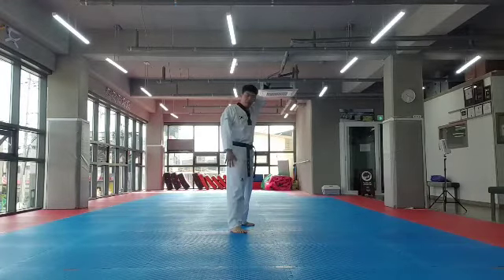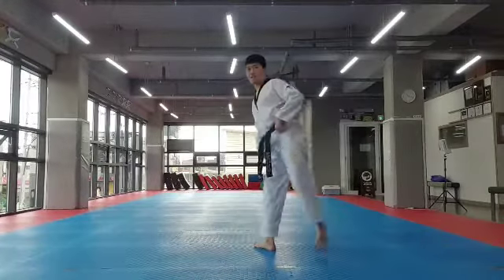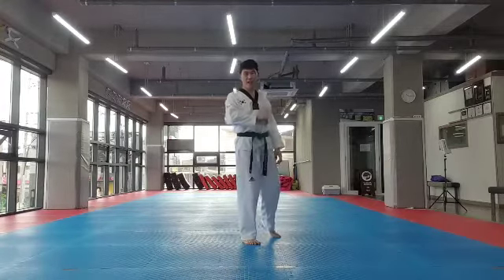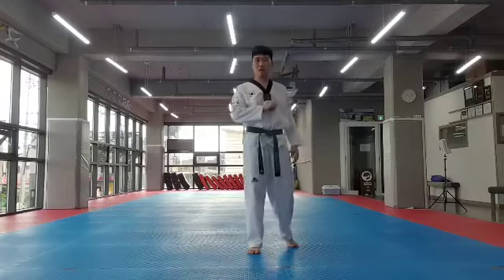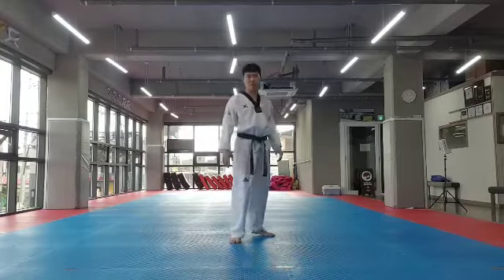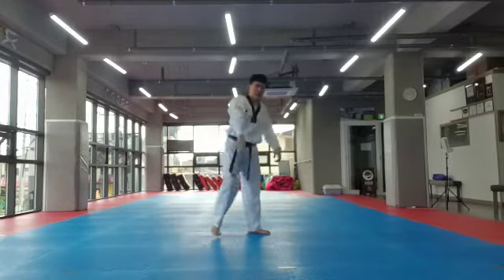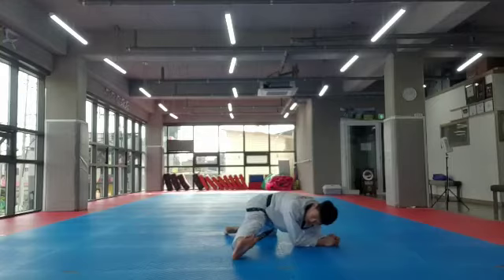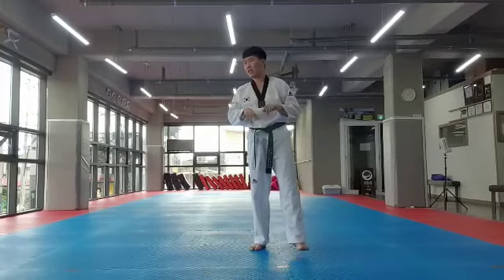20211013 (5-2) Kicking Technic No.6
*본 태권도 영상은 주한 외국인 태권도 보급사업(주관: 국기원, 제작: 이민우사범님)에서 지원 받아 제작된 영상입니다.
*TaeKwonDo Class for exchange students
*Korean traditional Martial arts
*영상제작: 충북대 배정 이민우사범님